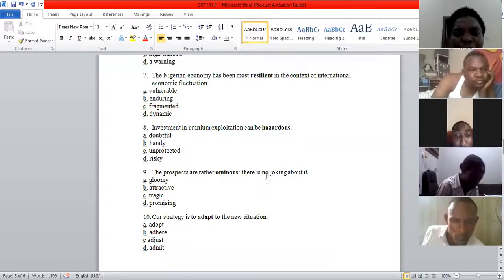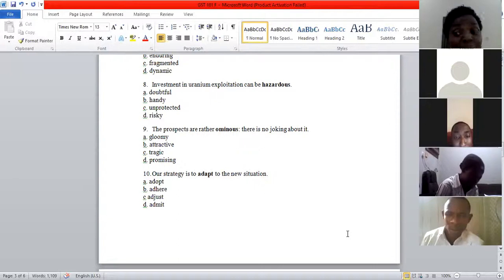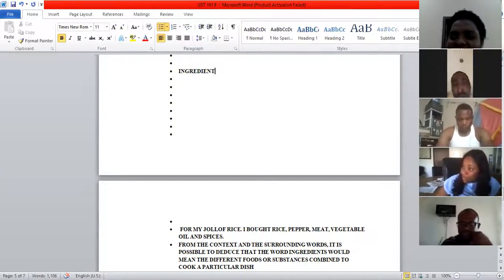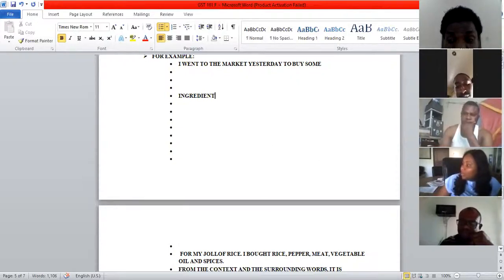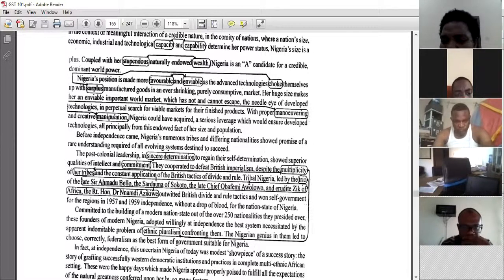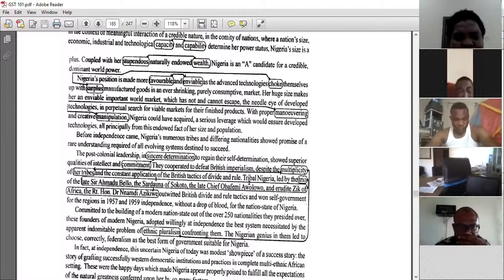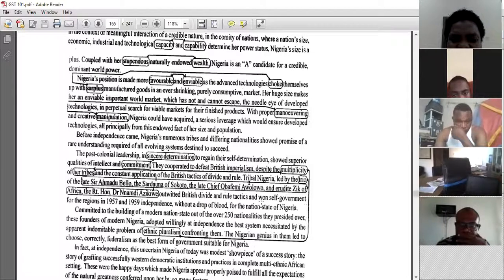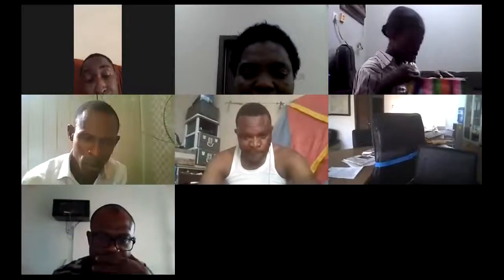Learning Content Management System (LCMS), National Open University of Nigeria, Online Facilitation.